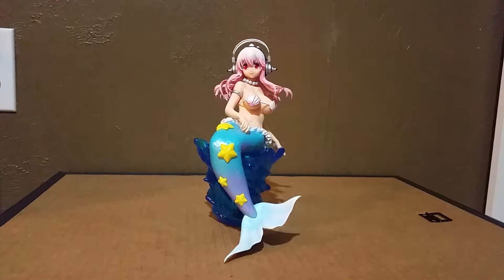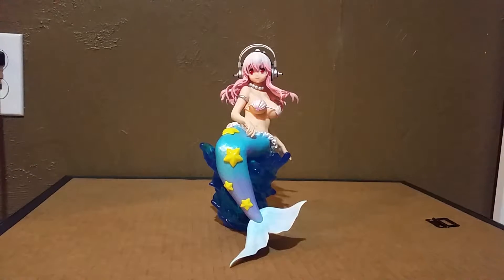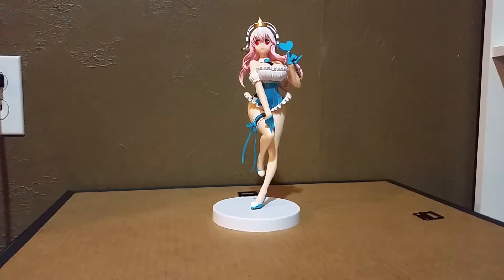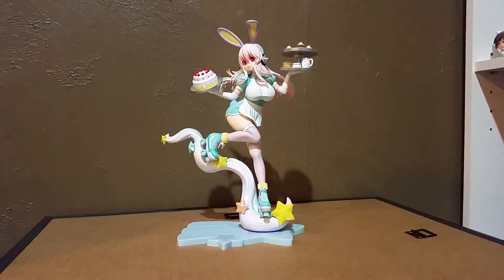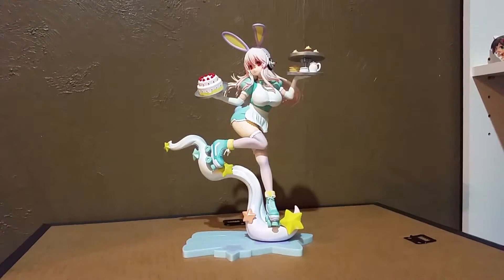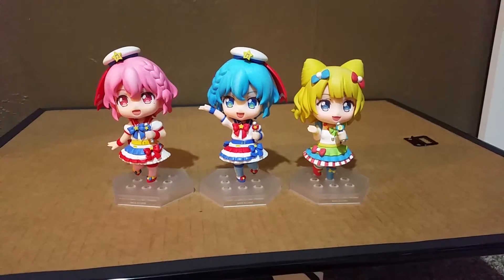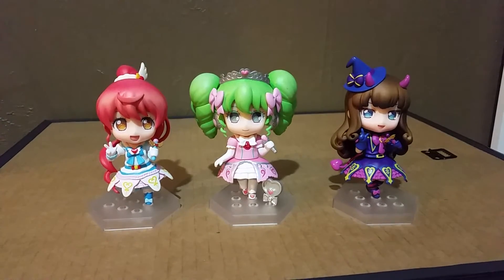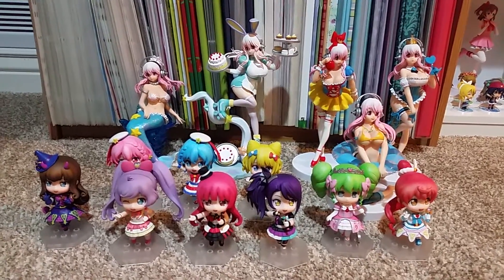Super Sonico and Pripara Figure Collection